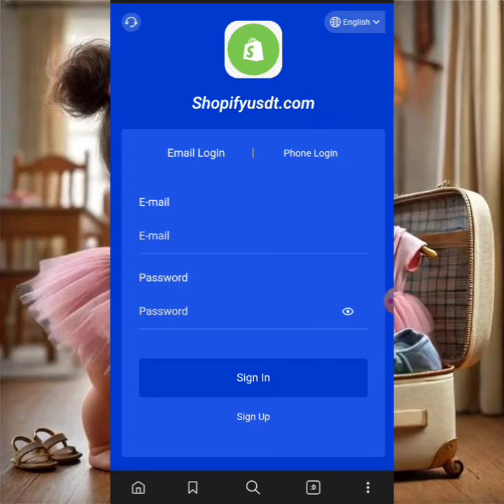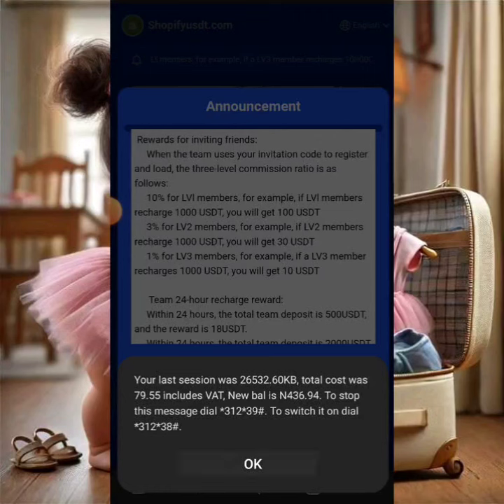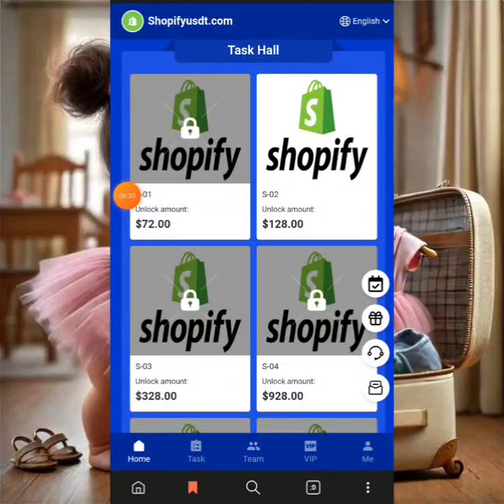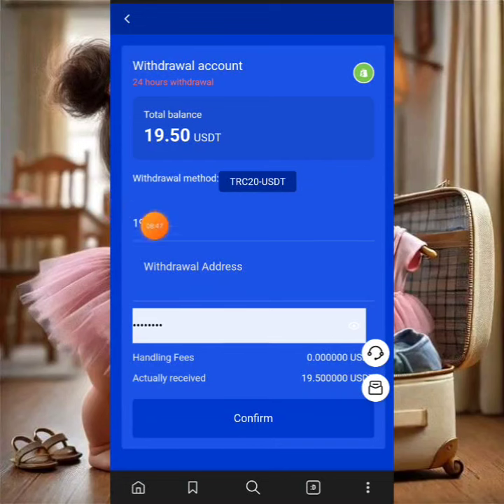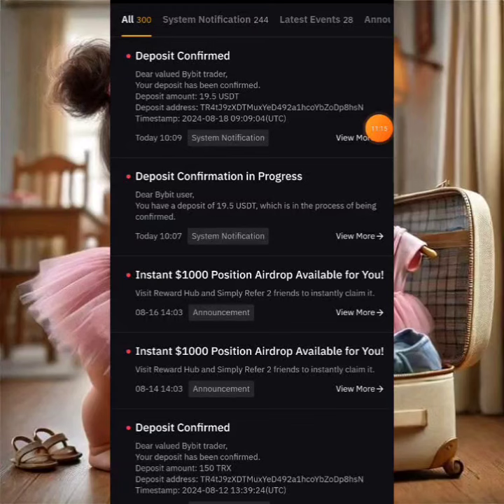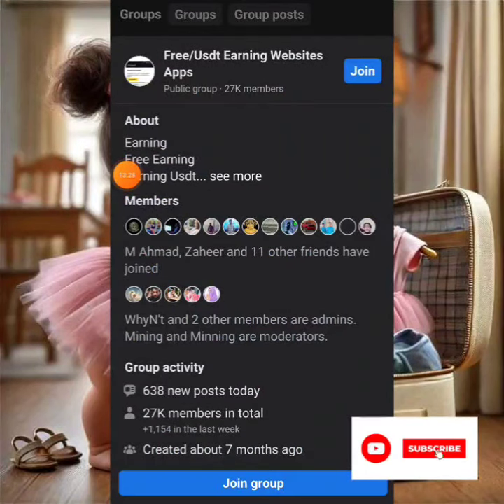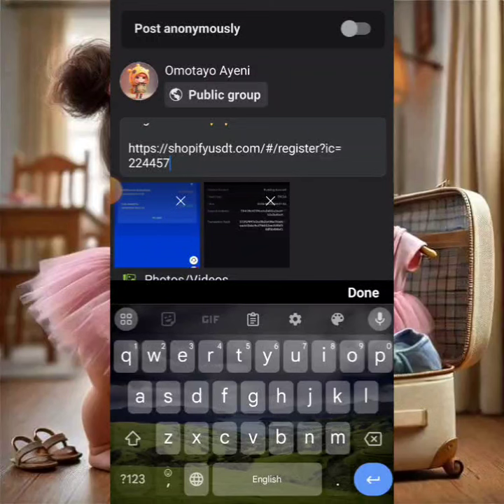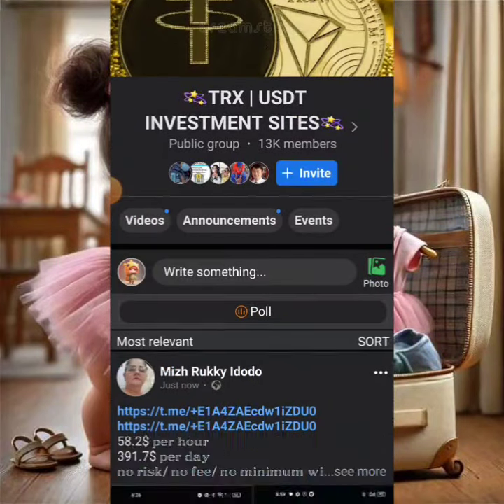Make $19 daily with this mode( it works) 🚀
In this video I we show you how you can start earning $1 to $500 daily  for yourself the easiest way watch till the end to see how

register for a BYBIT wallet

How to join my Facebook group here 👇

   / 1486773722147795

Facebook group 2 here 👇

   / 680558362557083